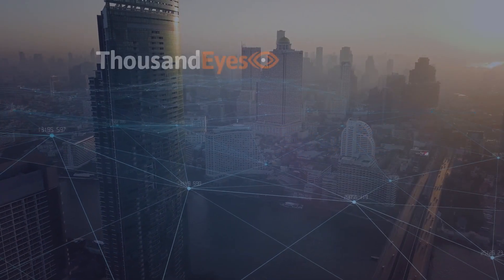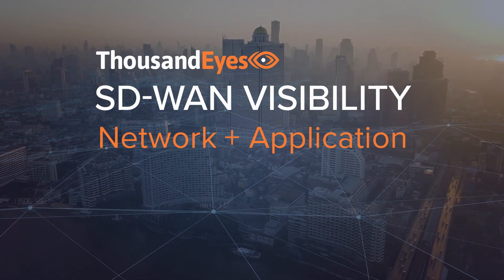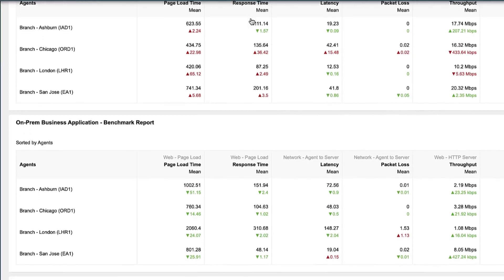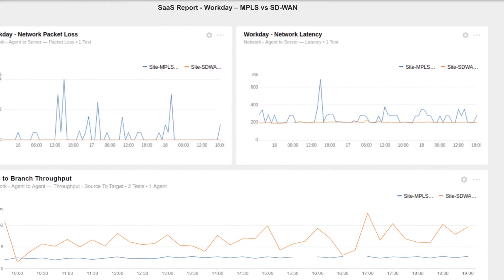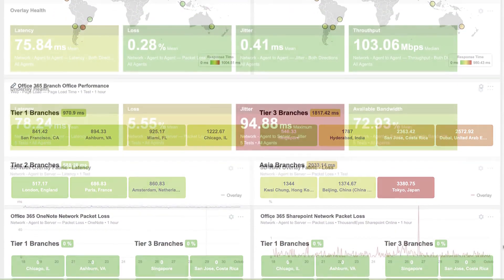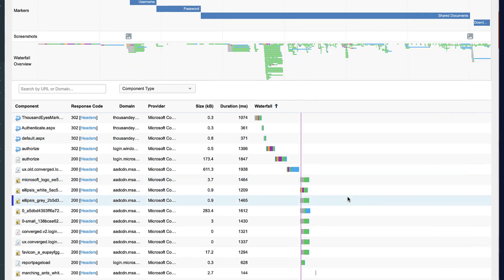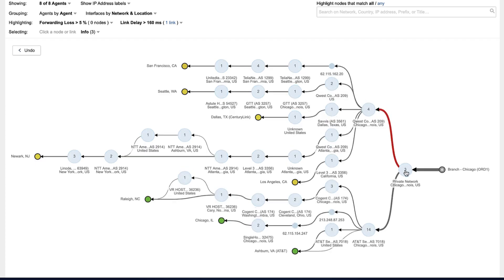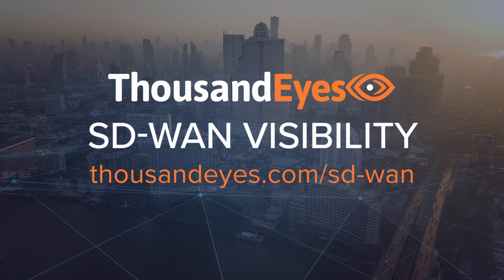ThousandEyes SD WAN Demo Overview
Ensure your SD-WAN rollout is a success with ThousandEyes visibility for SD-WAN